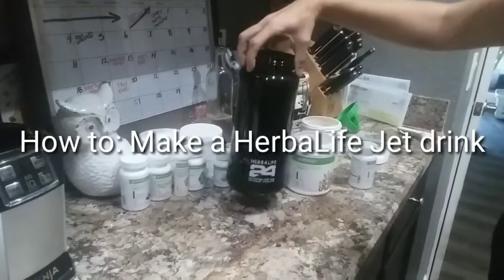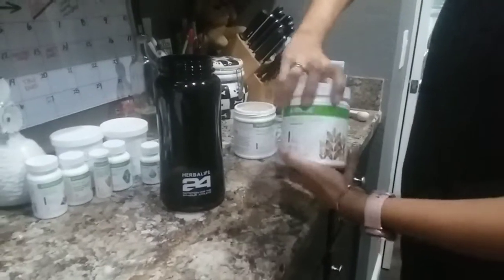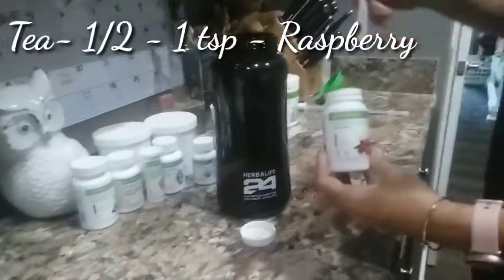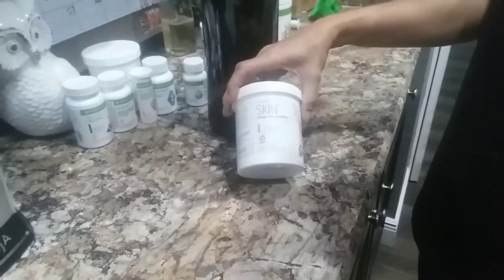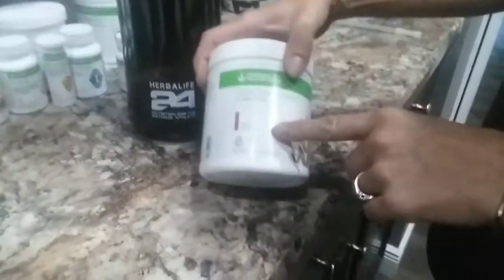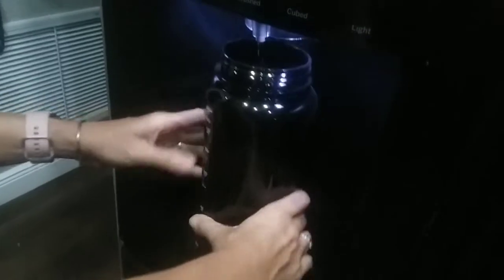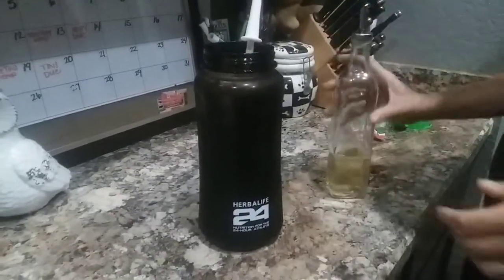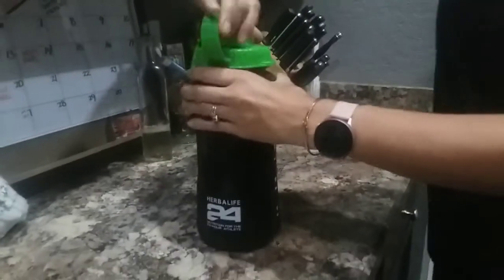How to:Make a Herbalife Jet drink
Hey everybody, I wanted to take time to show you how to make the jet drink. This will help relieve bloating and curb snaking and promote regularity, helping you hit you hit your weight loss goals!